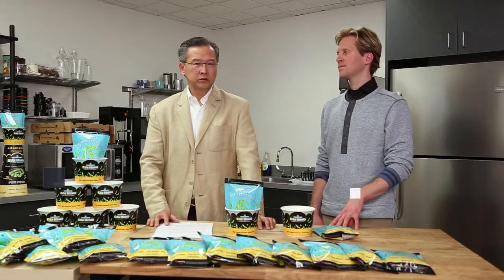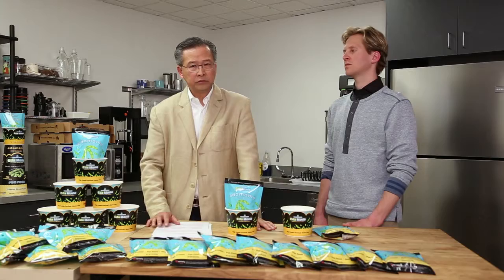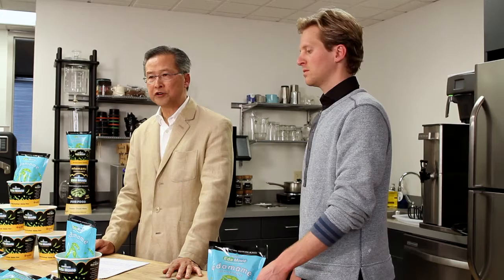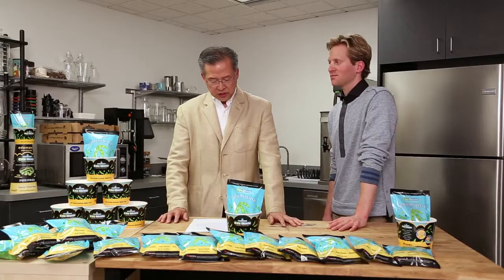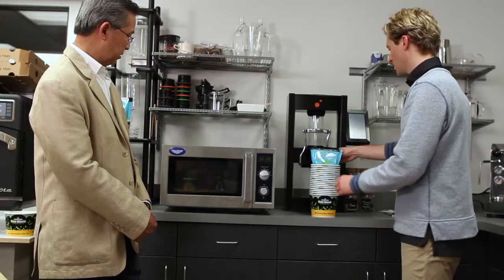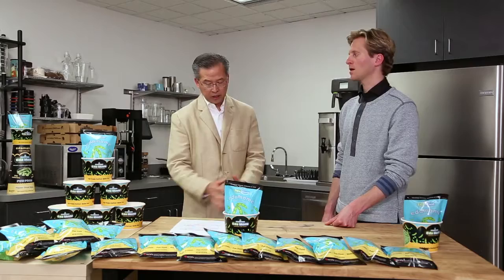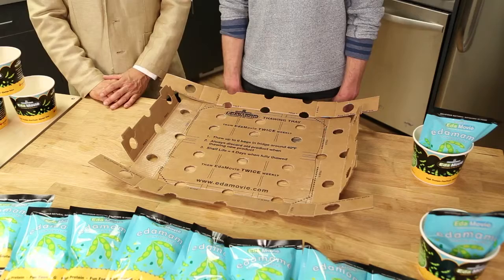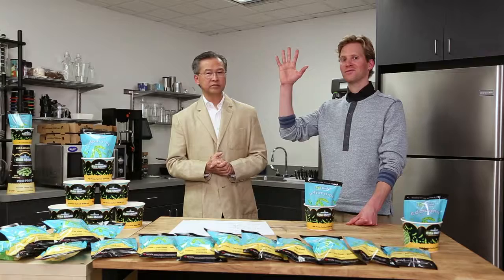EdaMovie Instructional Video HD